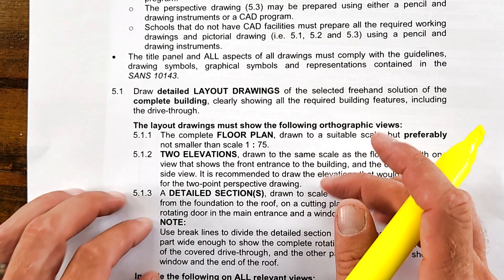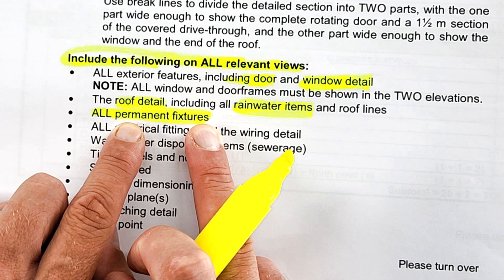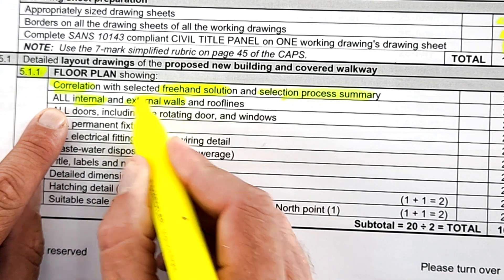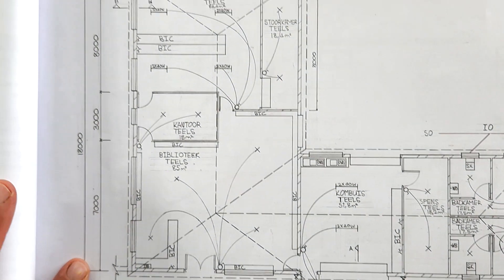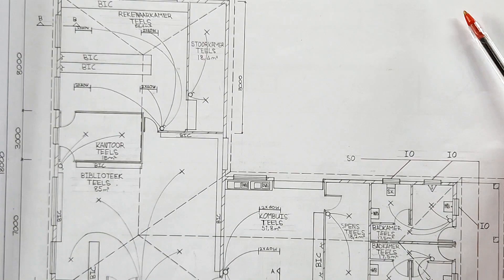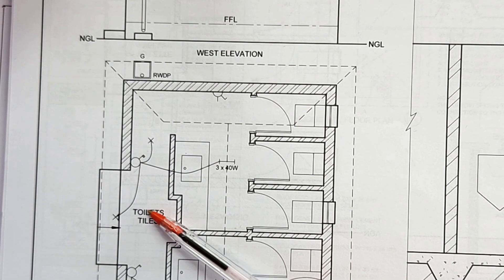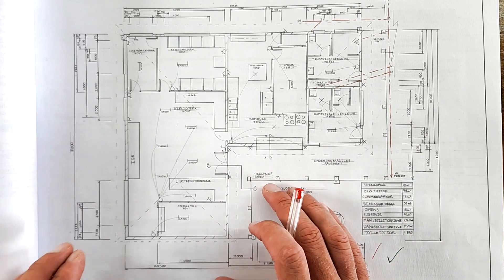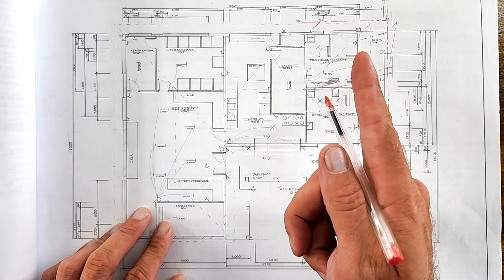How To Hack Your EGD PAT - FLOOR PLAN - Episode 8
How to DRAW A FLOOR PLAN for the Grade 12 Civil EGD PAT?

Through this "HowToEGD" video series I support and direct Engineering Graphics and Design learners to successfully HACK THE 2023 EGD CIVIL PAT. I do so by discussing in depth the provided EGD PAT Document, PAT Checklist and PAT Pace Setter.

This video is the EIGHT EPISODE in the 2023 - How to Hack your PAT - series for Grade 12 learners.

ADDITIONAL RESOURCES:
Grade 12  - Complete 2023 EGD PAT Task